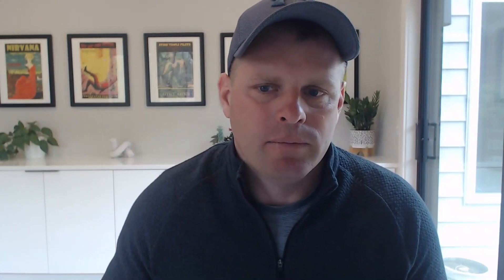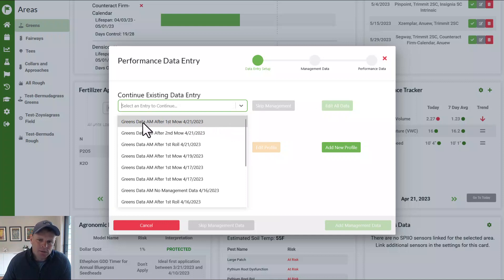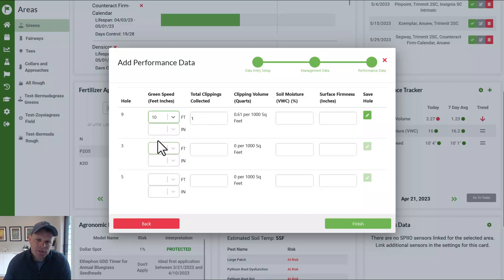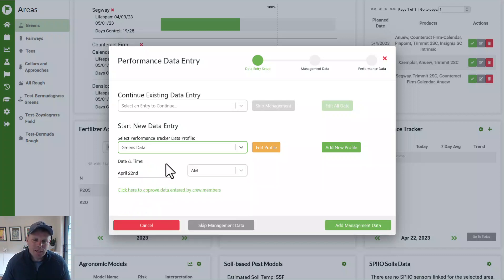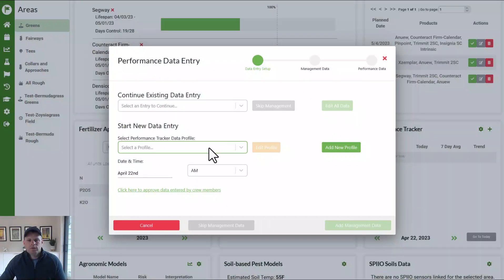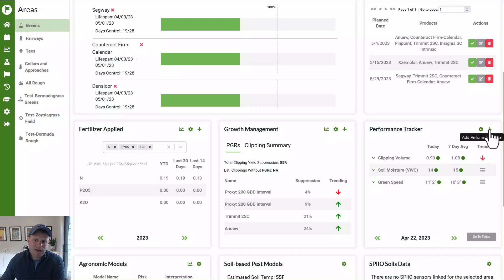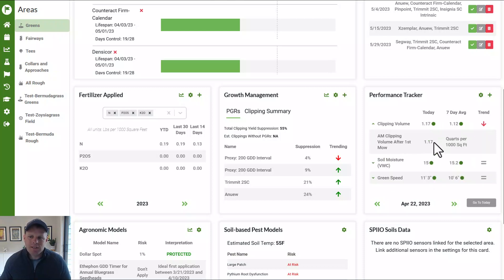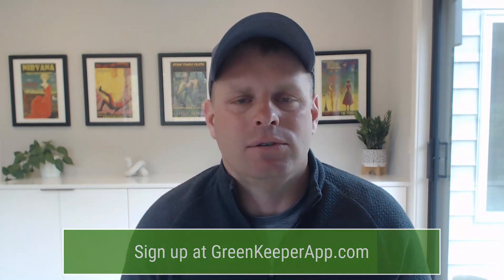Homepage Performance Tile Tutorial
It's easy to add performance data including green speed, clipping volume, soil moisture and quality to GreenKeeper App. This tutorial shows how to add these important data points right from the homepage. today!

Contents:
00:00 - Introduction
00:44 - Performance Tracker Tile Description
01:14 - Setting Lower and Upper Bounds
01:50 - Adding and Editing Data
04:19 - Data Entry Process & Performance Profile Descriptions
05:53 - Assigning Hole Sizes for Clipping Volume
06:41 - Adding New Data - Management Data First
07:37 - Adding Performance Data
08:04 - Continuing an Existing Data Entry
08:38 - Multiple Measurements During the Day or After Different Management
09:25 - Handling Multiple Clipping Volume Measurement During a Day
10:09 - Seven Day Average and Trend